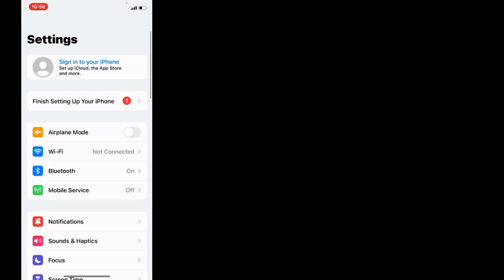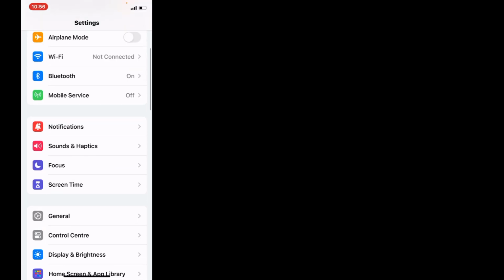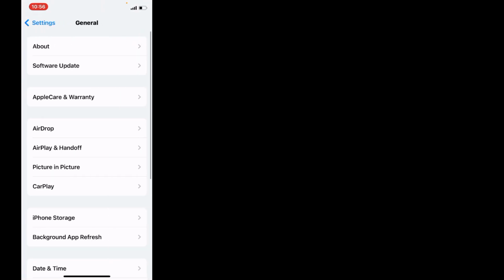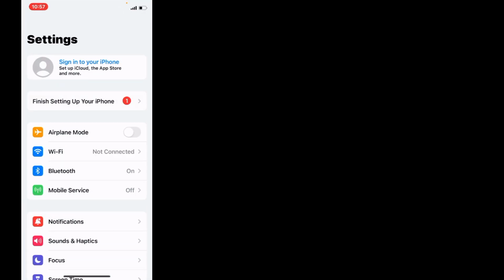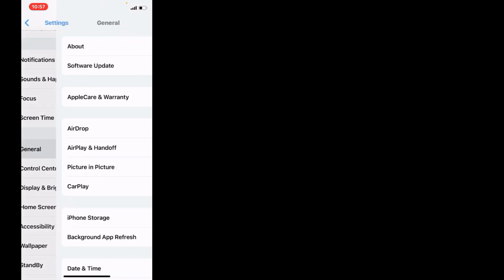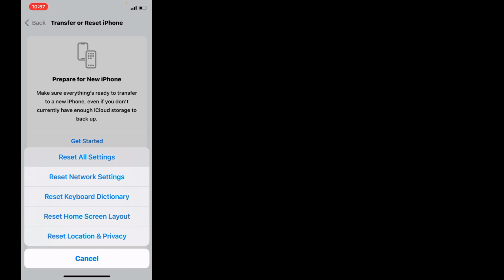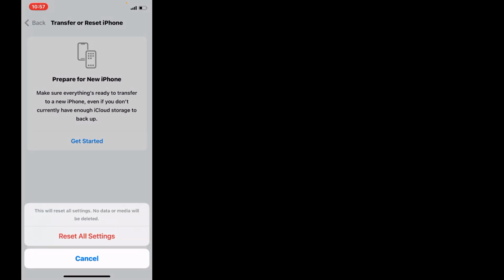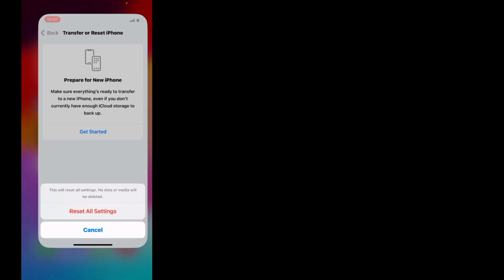How To Fix Flashlight Not Working Issue On Iphone After IOS 17 Update